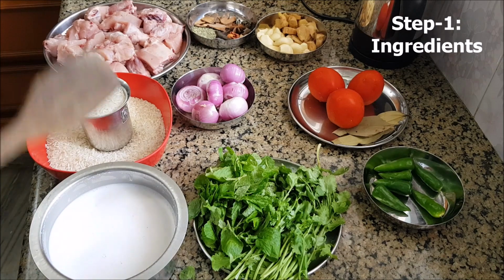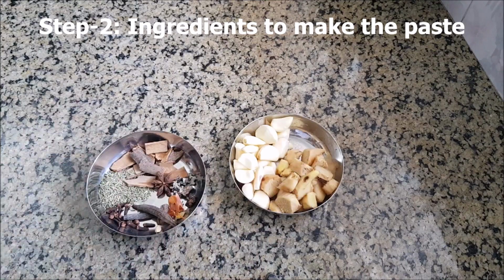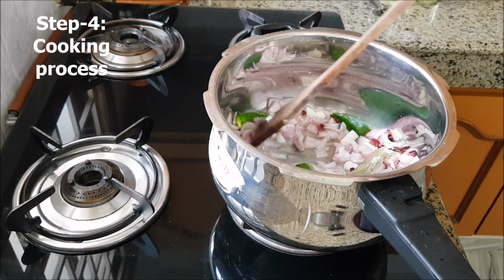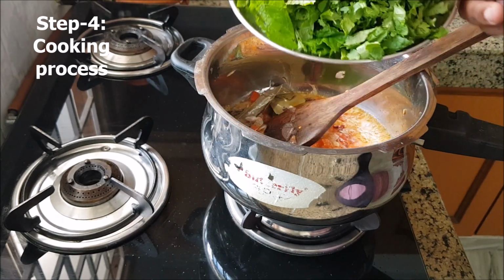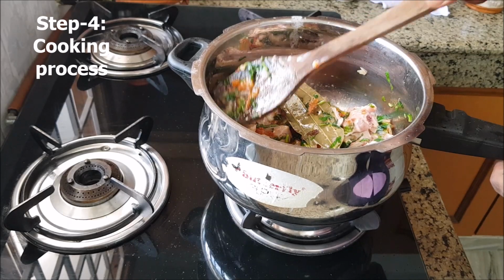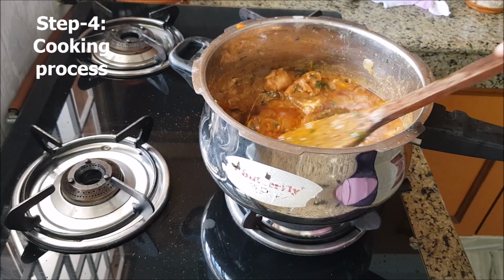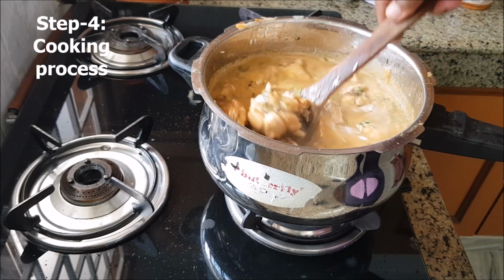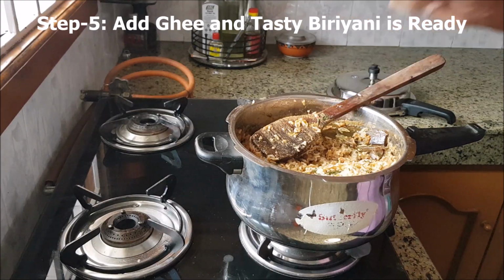Survival Cooking - 05 - Chicken Biriyani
This video gives a chicken biriyani recipe that is easy to cook and is tasty.